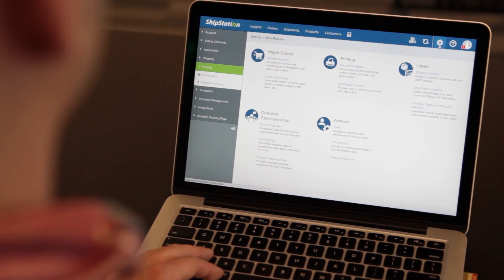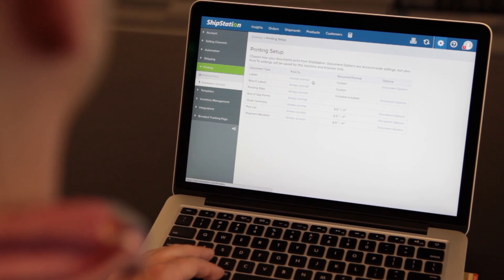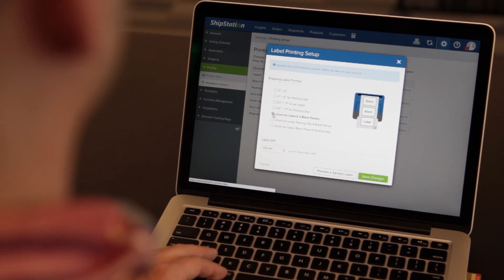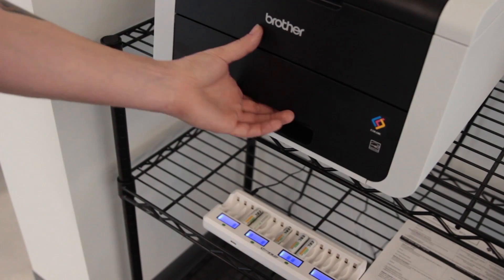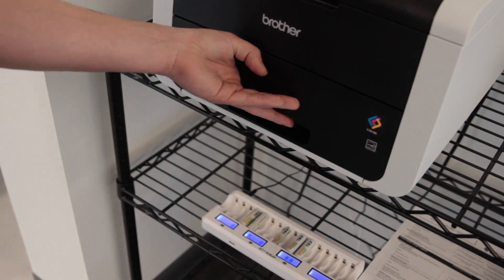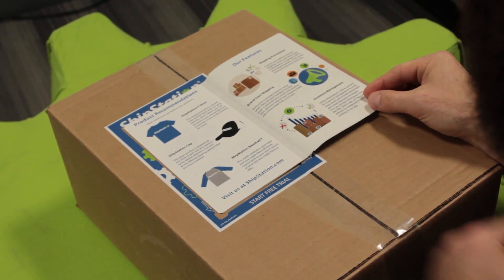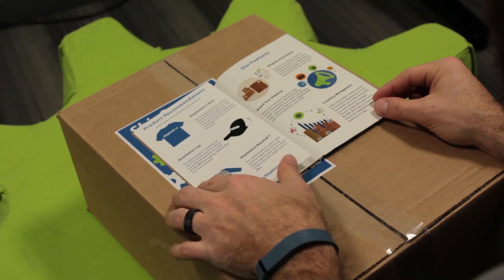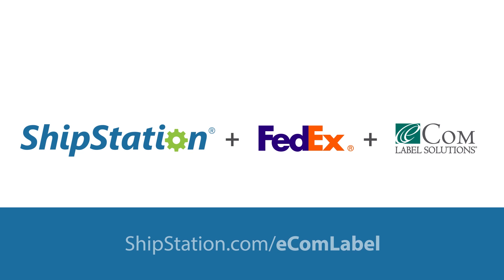How to use Ecom Labels with ShipStation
Find out more about how to use eCom Labels with ShipStation